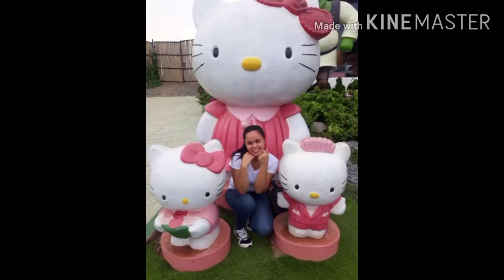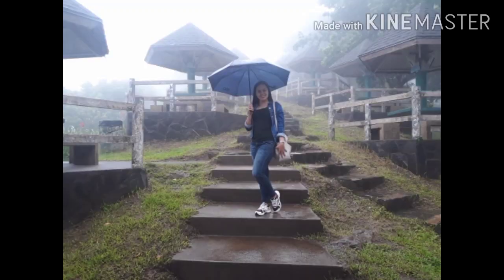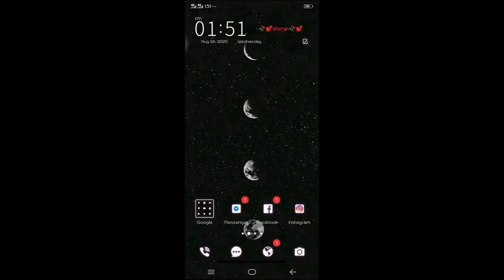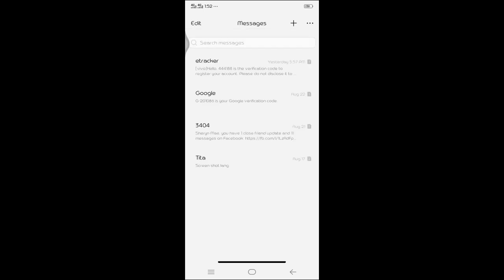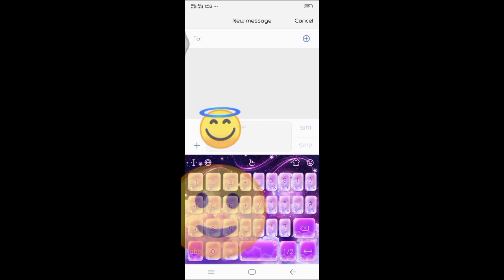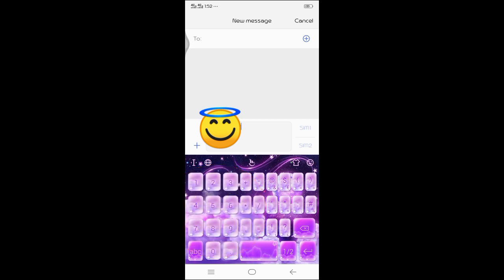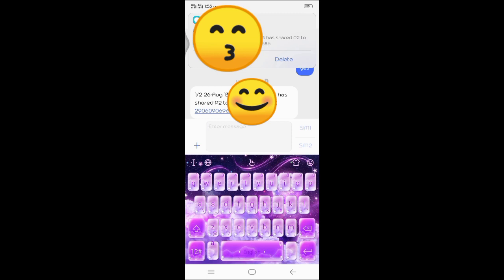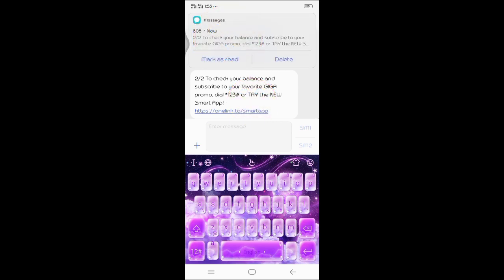❤Paano mag SHARE o PASALOAD sa SMART and TALK N' TEXT❤